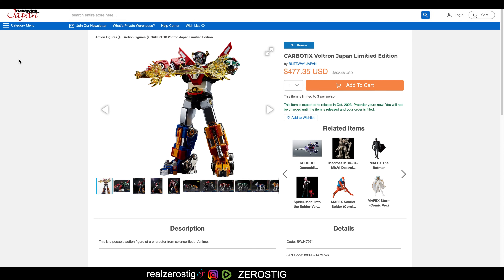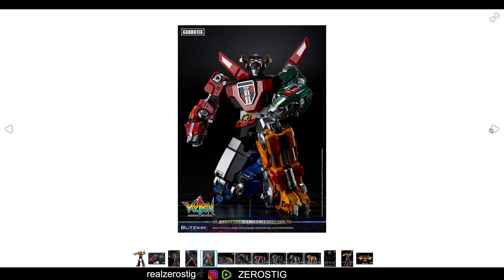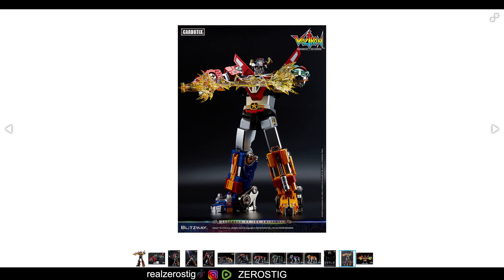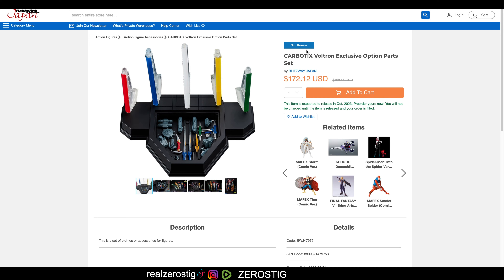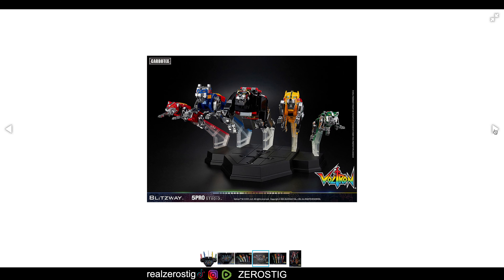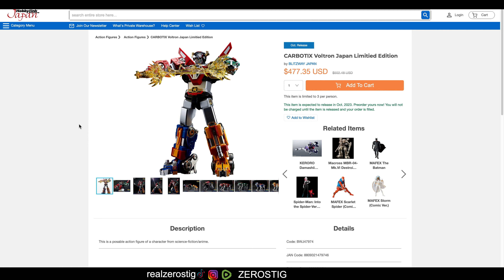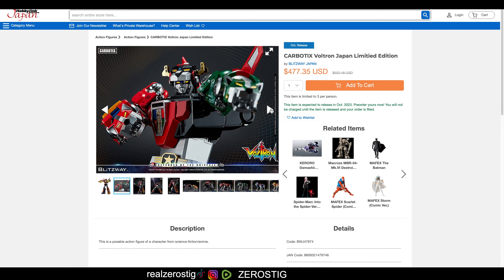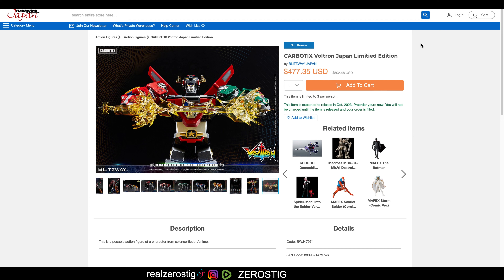BLITZWAY JAPAN CARBOTIX Voltron Japan Limitied Edition